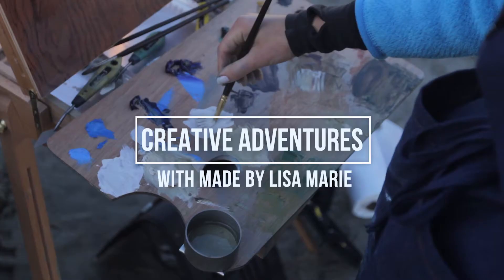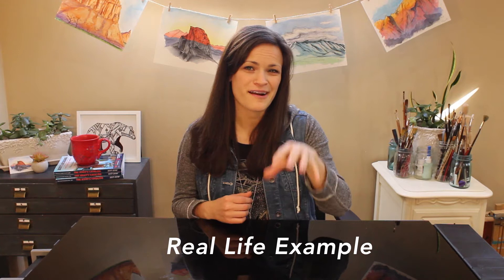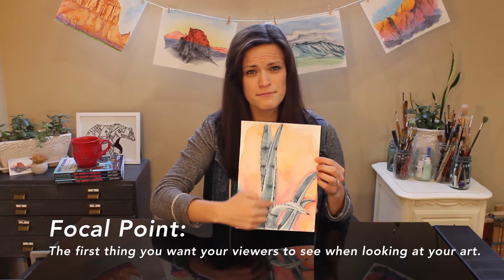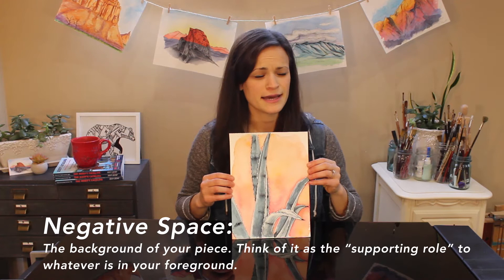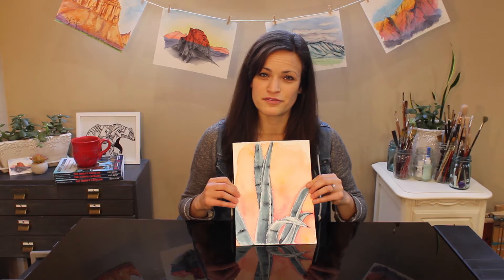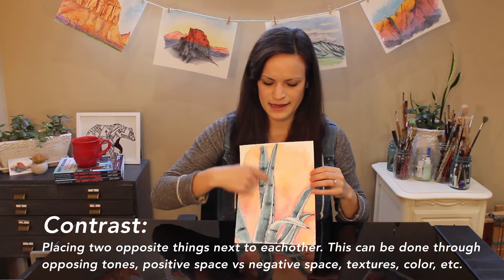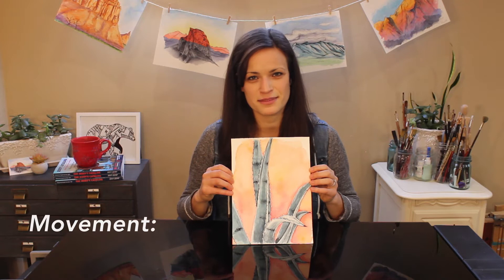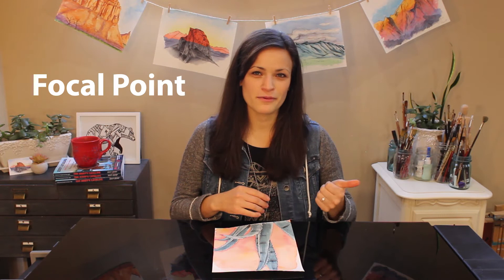Creative Adventures Episode 3: COMPOSITION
Welcome to Episode 3: COMPOSITION

In this in-studio teaching episode, I will be going over 7 elements that make up a great composition for your artwork. I'll also be giving you a real life example of how I use composition elements when working on painting commissions.

I hope this video INSPIRES YOU on YOUR OWN CREATIVE ADVENTURES!

SUPPLY LIST:

Charvin Extra Fine Acrylic Sets (wood box set of 11 and Impressionist set of 9) the wood box set comes with brushes and a palette knife!

FOLLOW ON SOCIAL MEDIA for more Art Inspiration!

Credits:
Video Editing & Filming: Lisa Kowieski